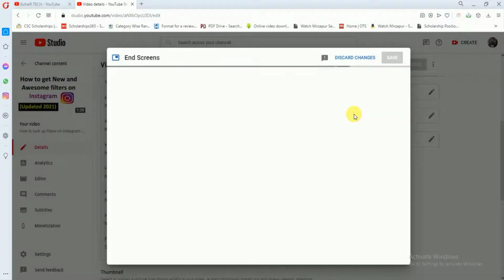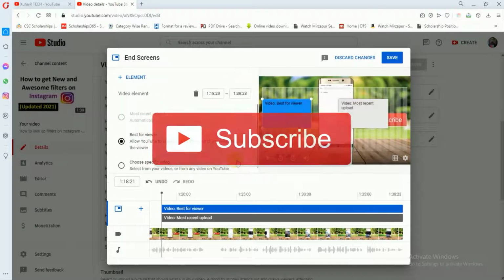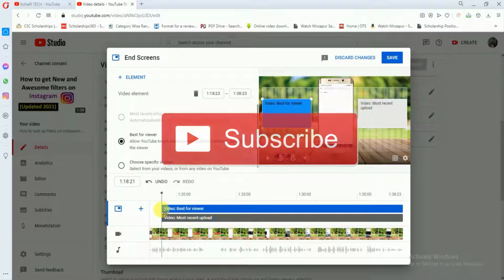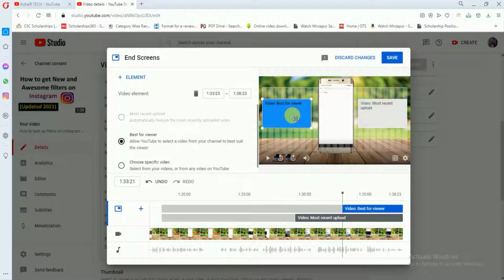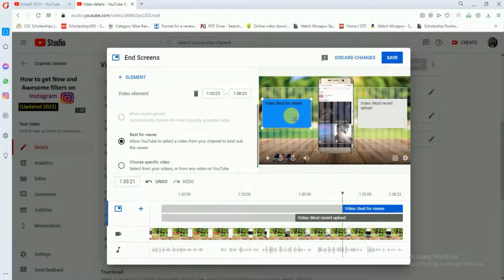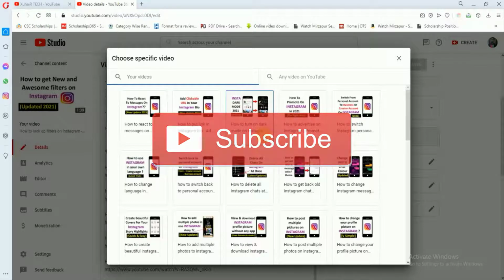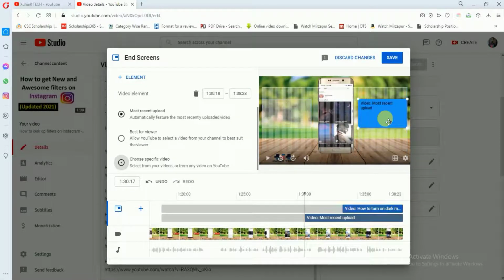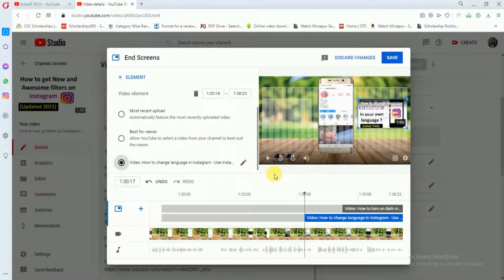How to add end screen on youtube video (youtube end screen tutorial for beginners)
The end screen is a very cool feature in youtube where a creator can add a selected number of videos at the end of any video. These end screen are very helpful to engage a new or old visitor within your youtube channel and thus it is very helpful in increasing the views of your videos. The youtube end screen helps to grow your channel very fastly.

This video of how to add end screen in youtube also covers;
- how to make a youtube end screen
- how to add end screen
- how to add previous video on youtube outro
- How To Add End Screen on YouTube video on Mobile
- How To Add End Screen To YouTube Videos
- How to Add End Screens to Your YouTube Video
- How To Add Videos on YouTube Outro